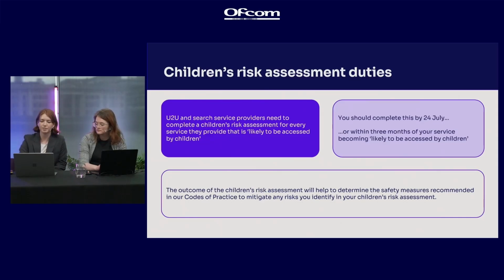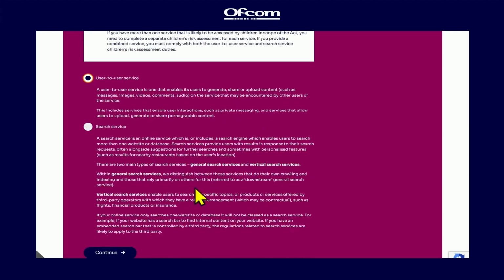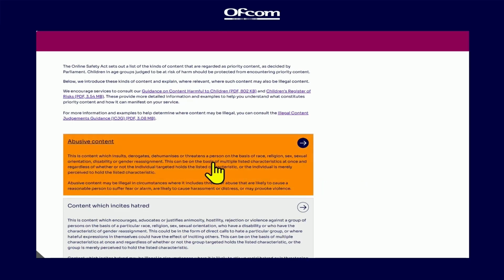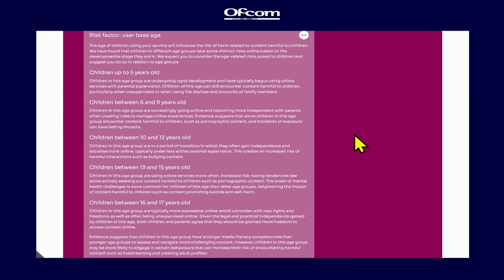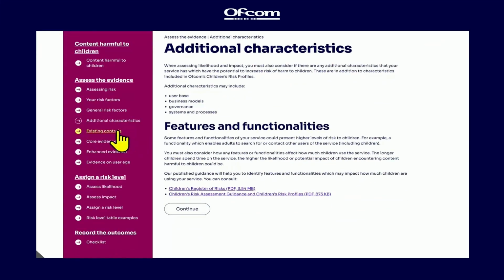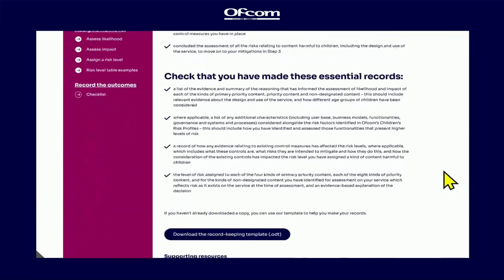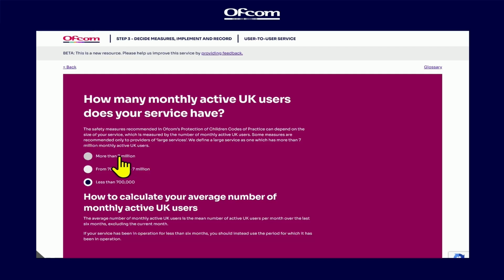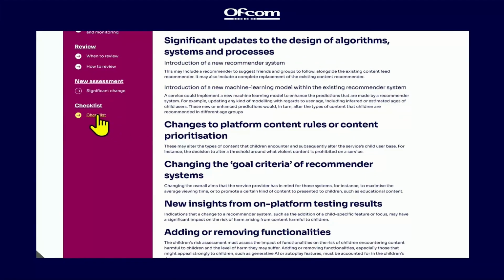OSA Explained: Protection of Children. 3: How to do your children’s risk assessment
Practical advice on how to complete your first assessment. We'll explain the process step-by-step with demonstration of our new digital toolkit available via this link: Check how to comply with the protection of children rules

To check if you are in scope of the Online Safety Act and explore our supporting tools and quick guides please visit our Guide for services: complying with the Online Safety Act